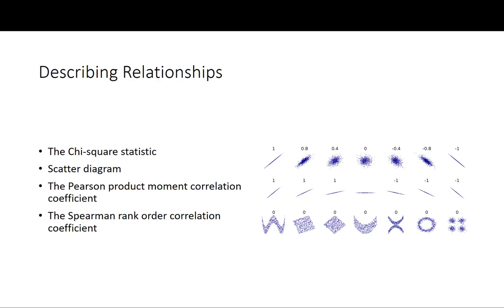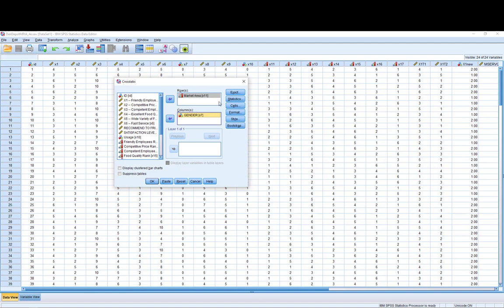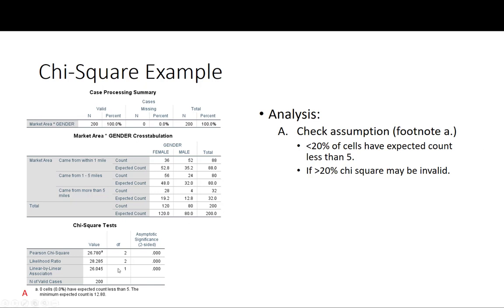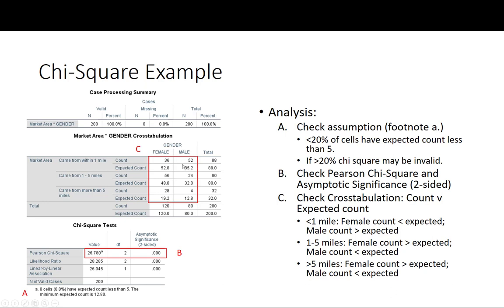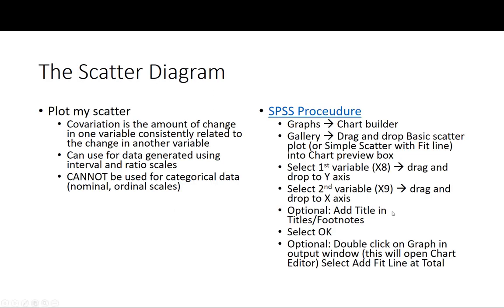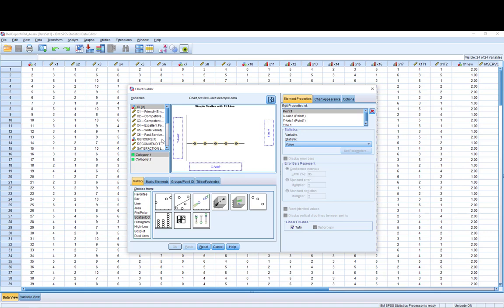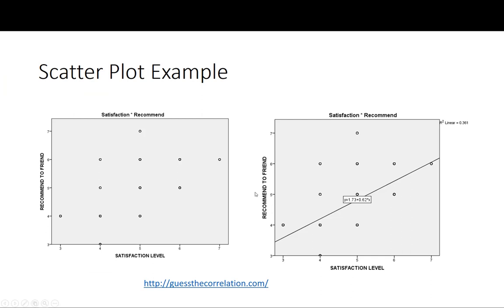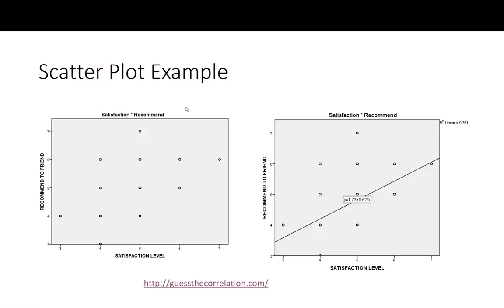Lecture 9 Chi square and scatter plots